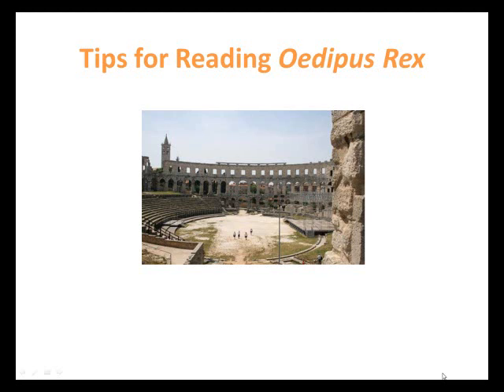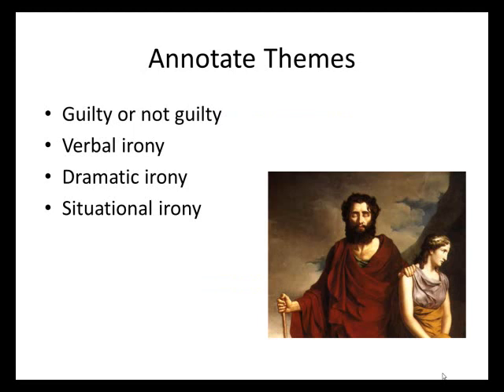Oedipus Tips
Use these tips when reading Oedipus Rex.